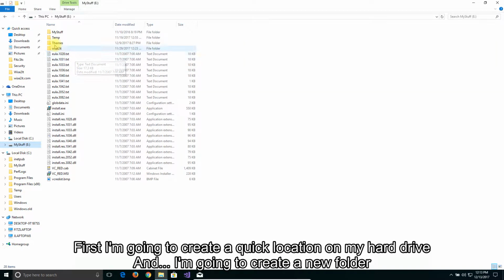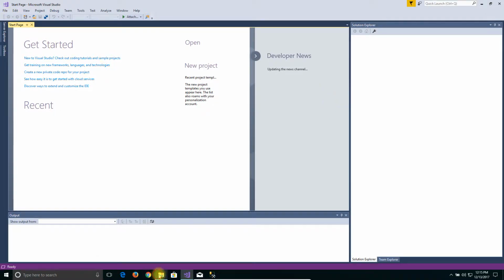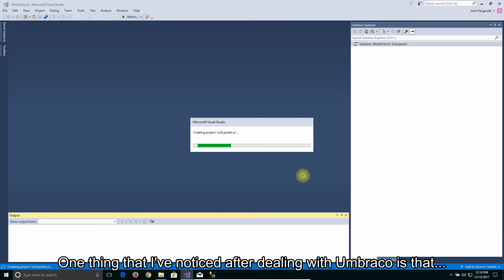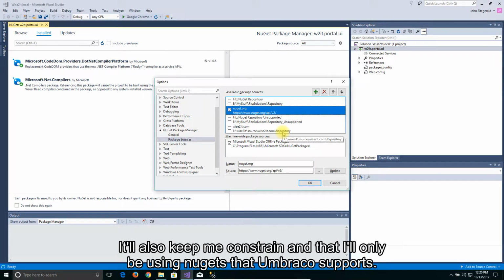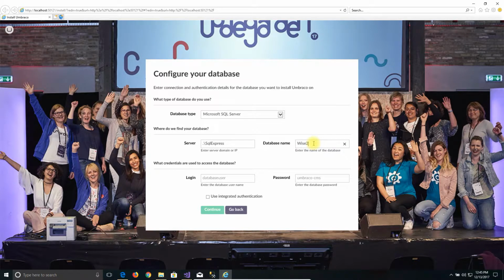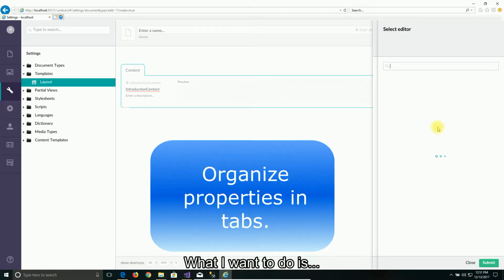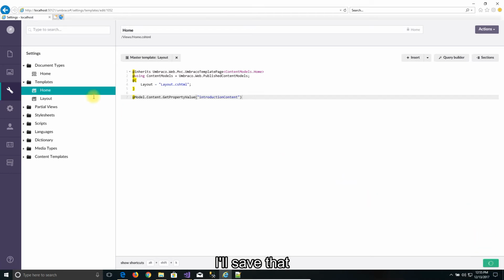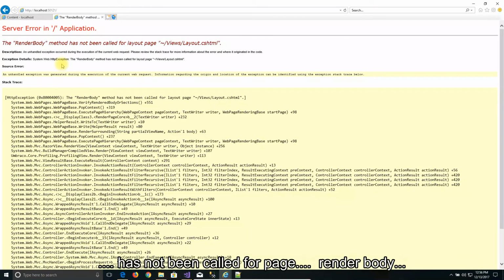wise2it - Getting started with Umbraco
Creating a new Umbraco site.